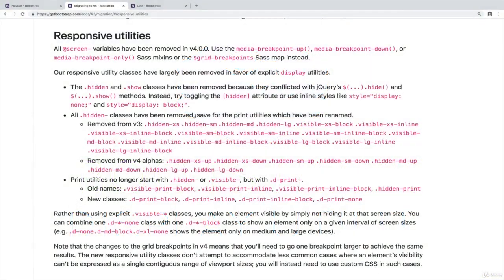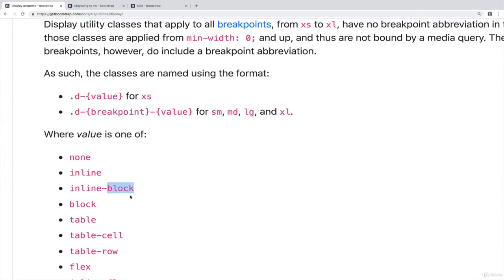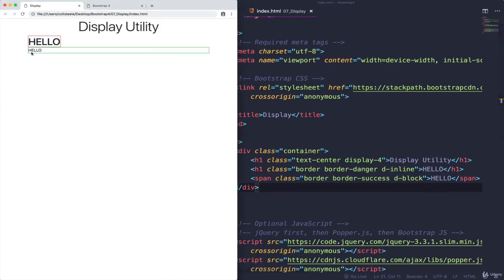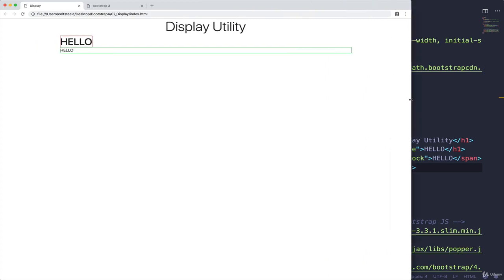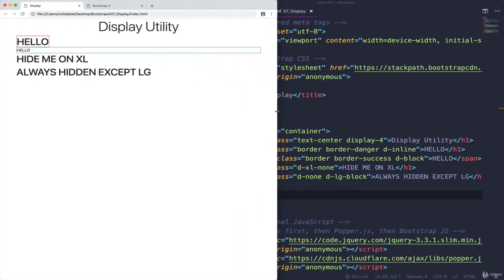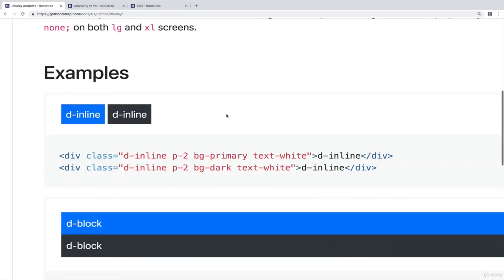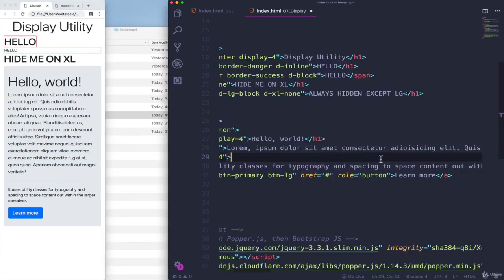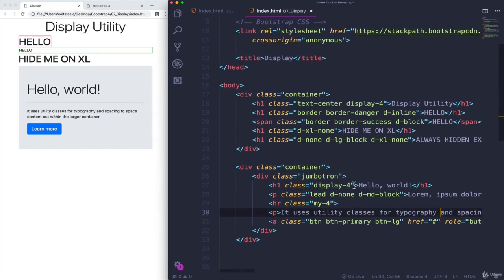71.The New Display Utility